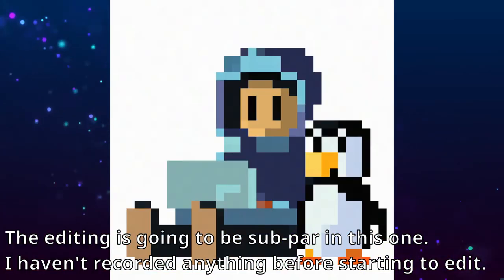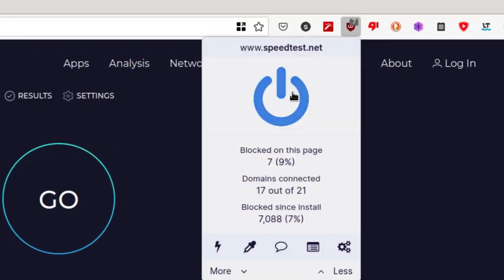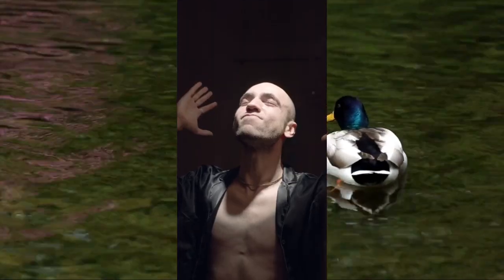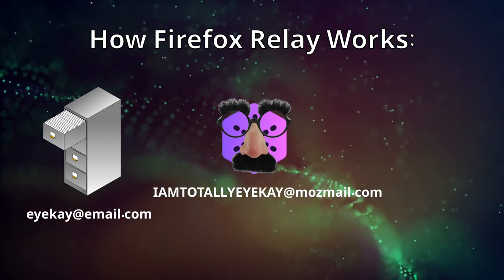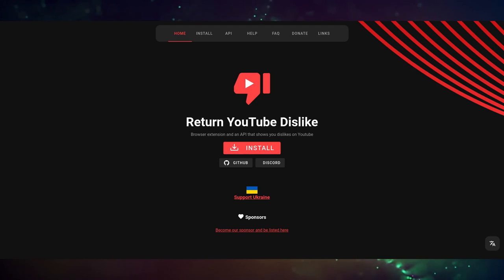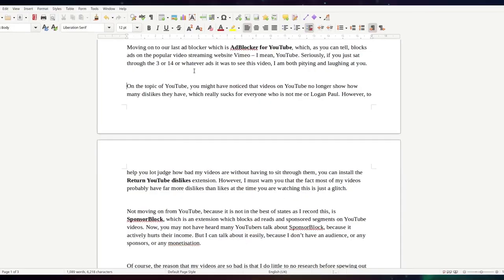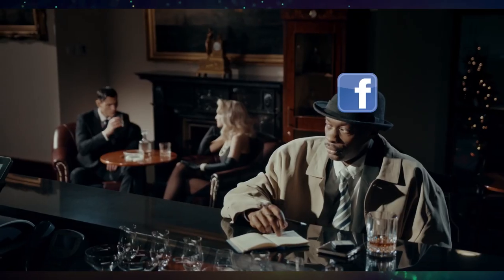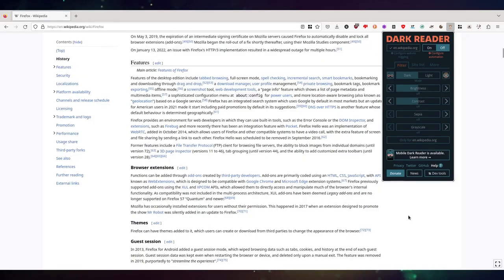You NEED To Use Firefox Extensions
In this video, I am discussing add-ons (extensions) for Firefox like uBlock Origin, SponsorBlock, Return YouTube Dislikes and more which you should be using to improve your internet browsing experience.

Stock footage from Pexels Videos and Pixabay.